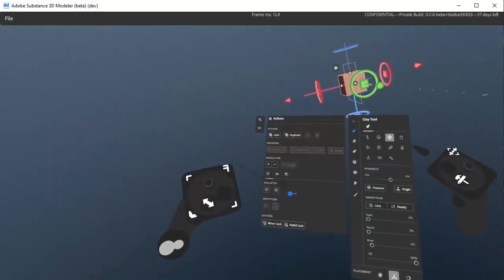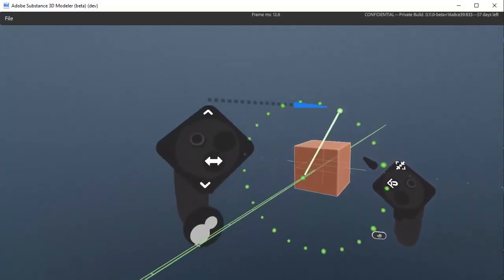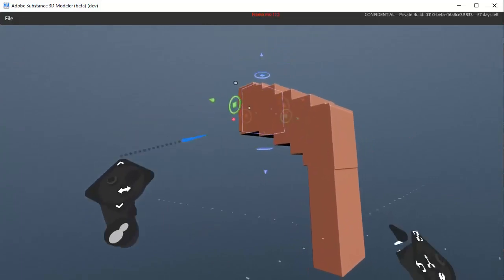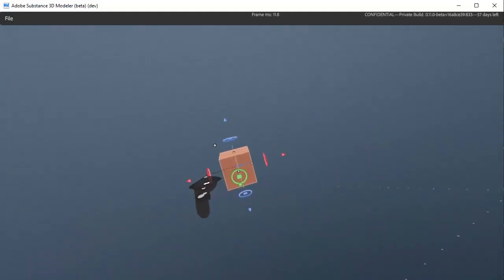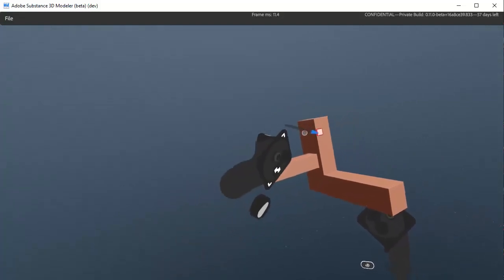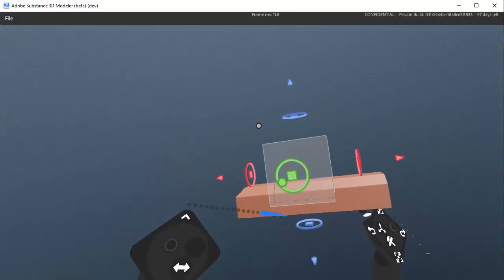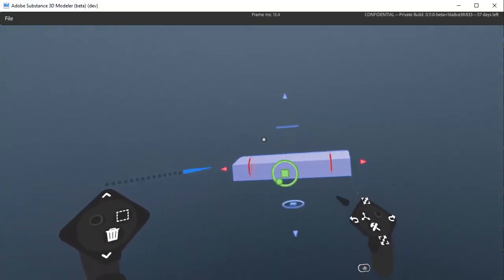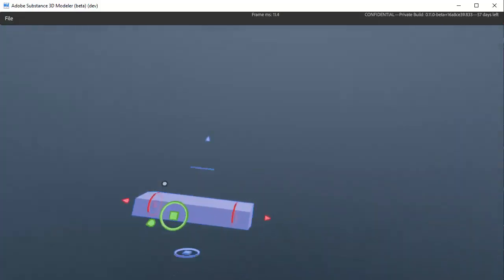Substance Modeler VR - Quickstart - Gizmo Tool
Overview of the Gizmo Tool